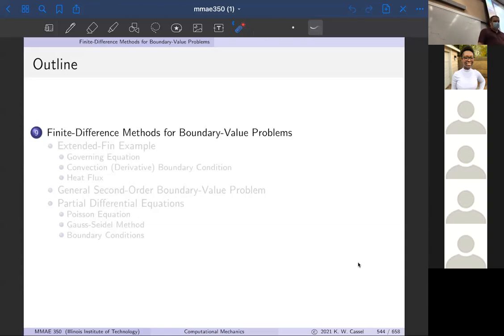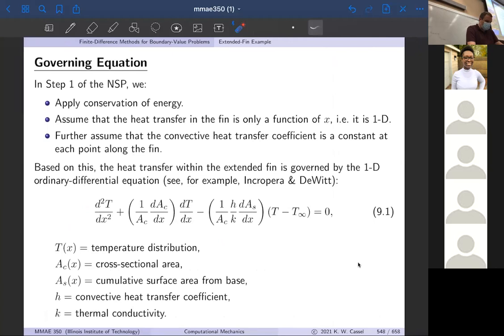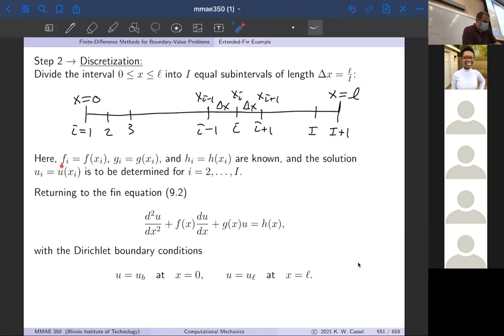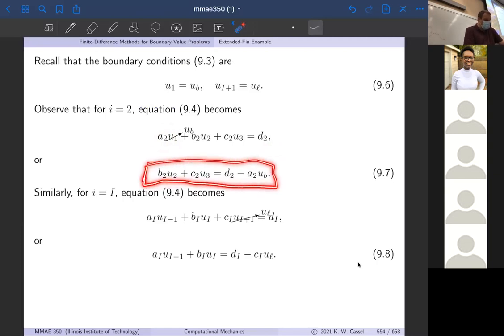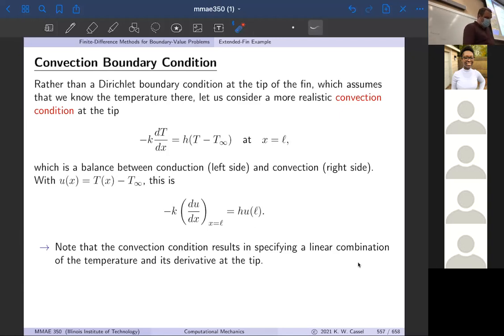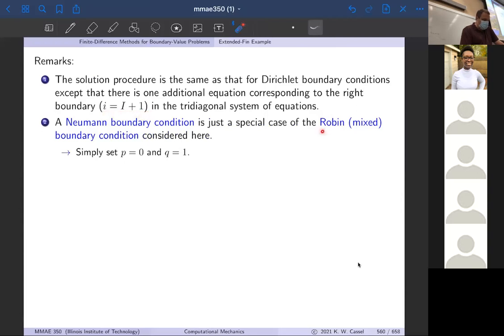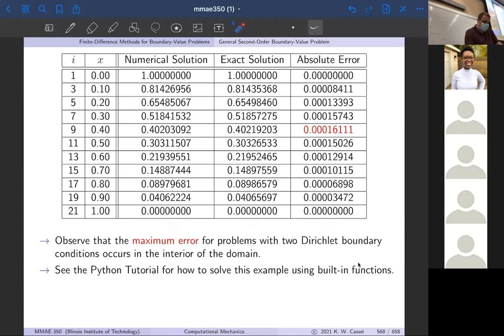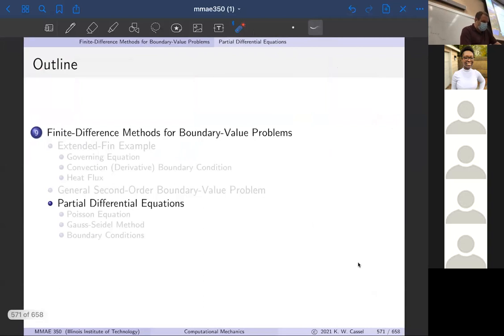MMAE 350 - 27 April 2021 Lecture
Finite-difference method for BVPs - ODEs